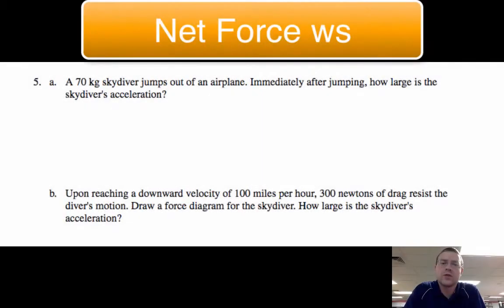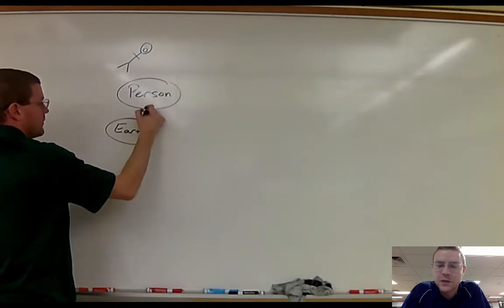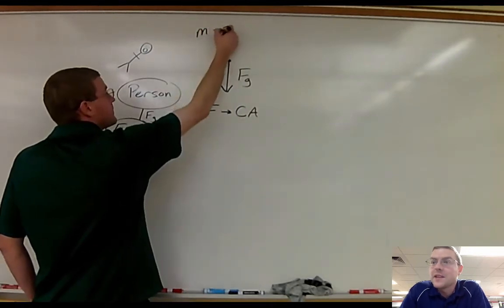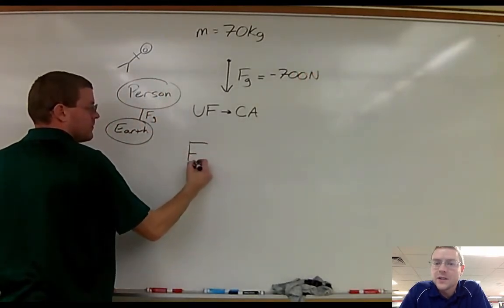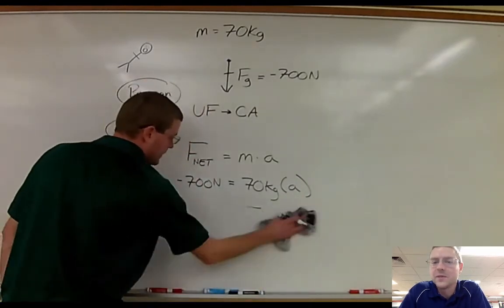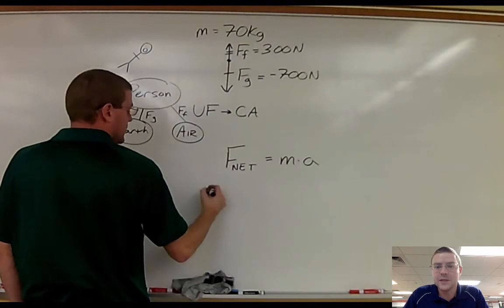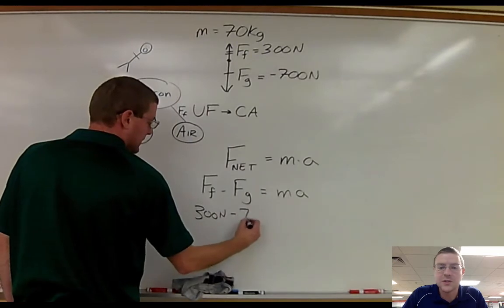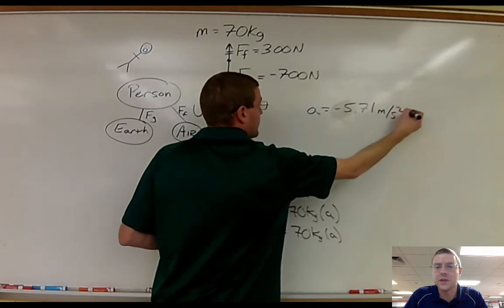Physics Net Force Part 3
Apply Newton’s 2nd Law to scenarios with force diagrams and system schemas.